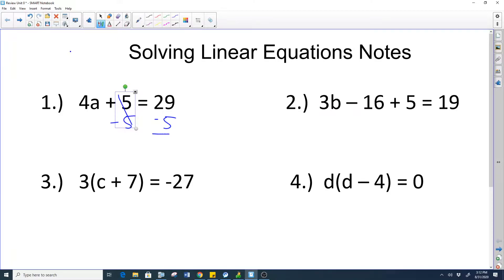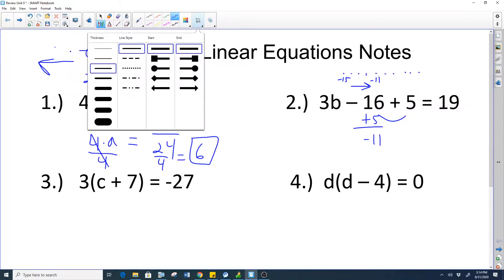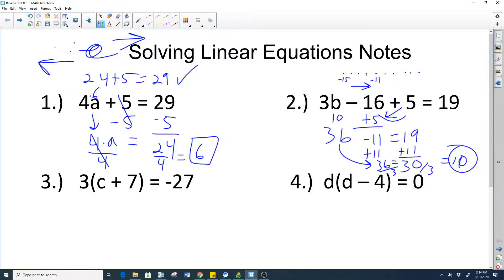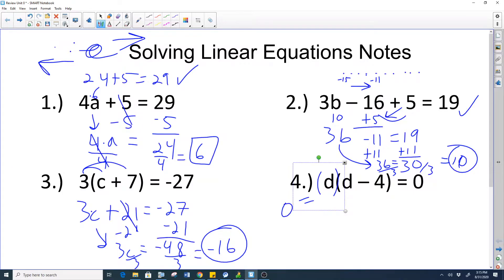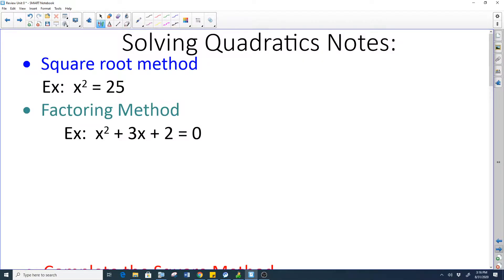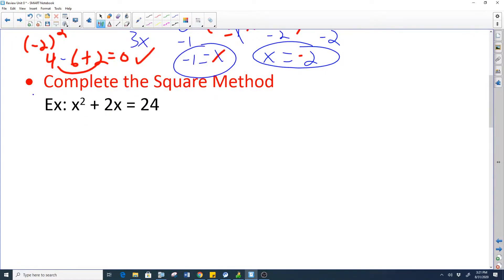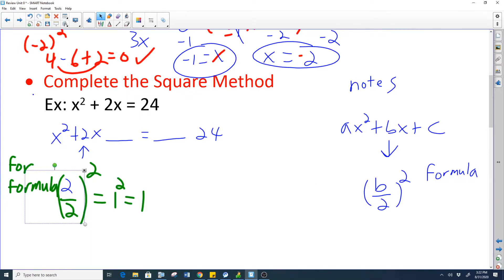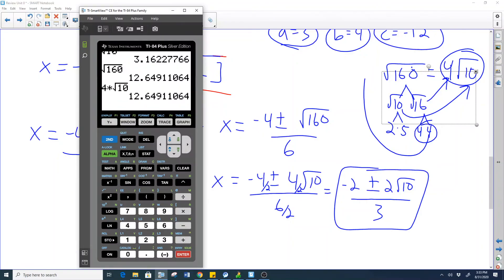Solving Equations Day 1 Class Notes